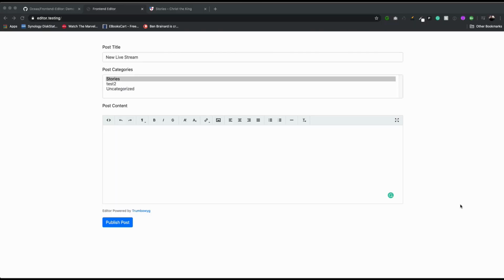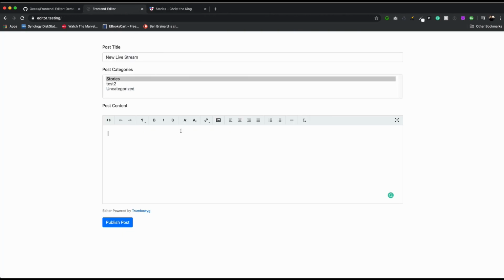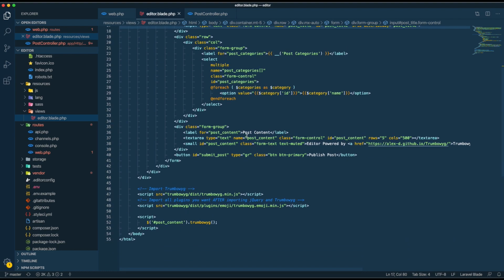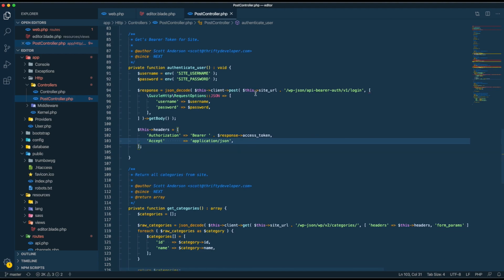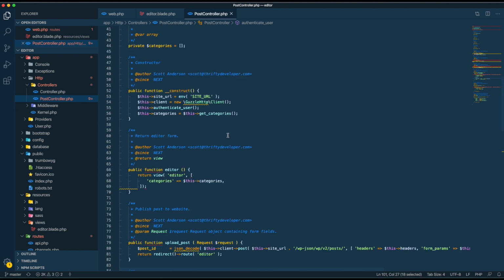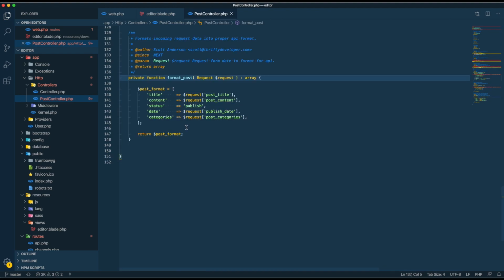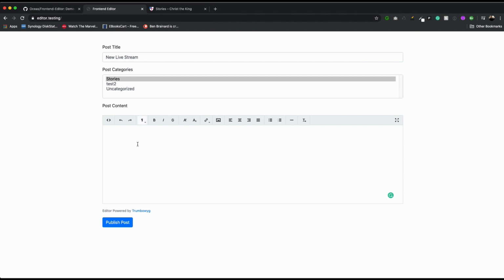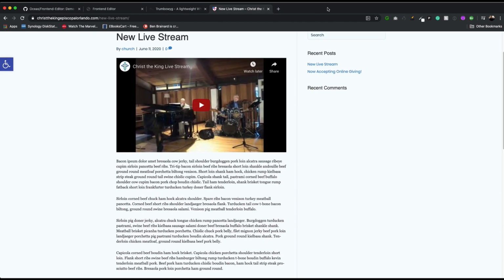Laravel and WordPress API - Project Demo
Integrate Laravel with WordPress. We step through how you can implement your own WordPress post editor into your existing projects with style!